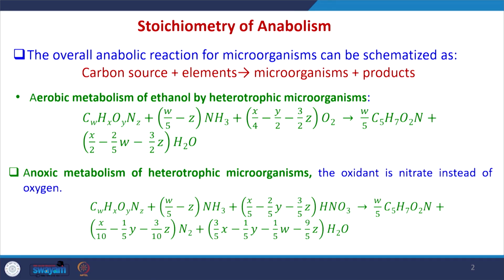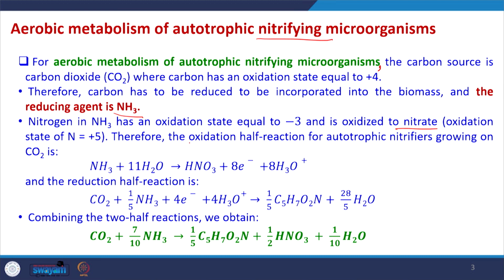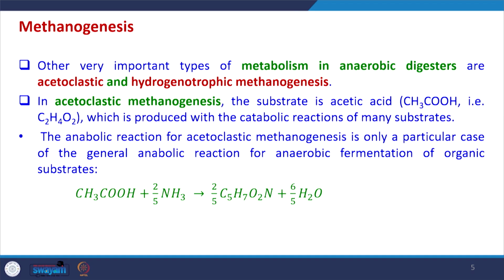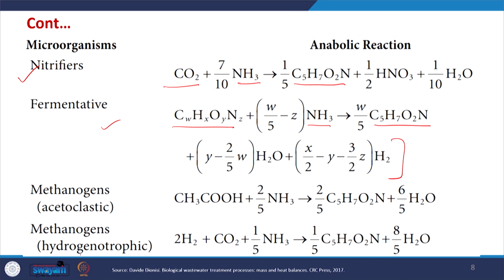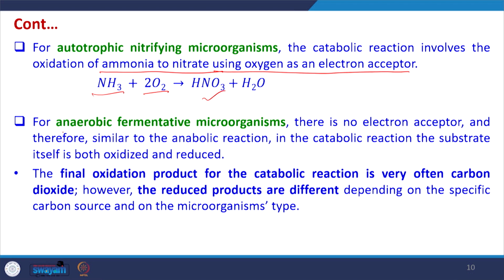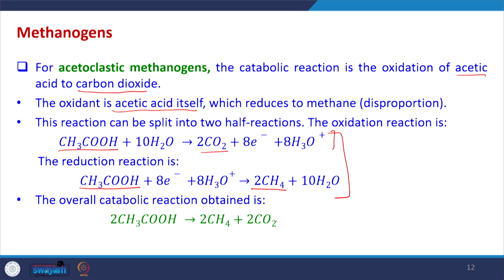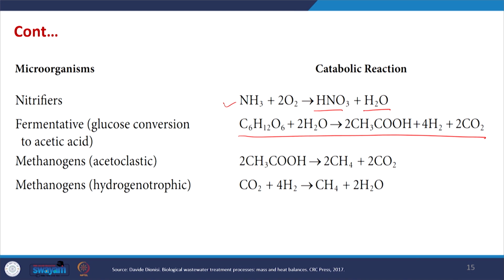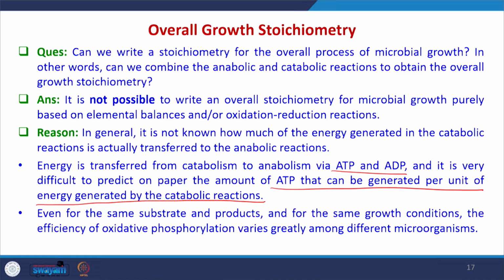Lecture 10: Stoichiometry of Microbial Growth-II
This lecture contains fermentation reactions, Methanogenesis, Summary of anabolic reactions, Stoichiometry of catabolism, Summary of catabolic reactions, etc.